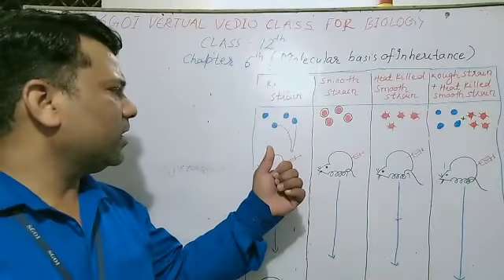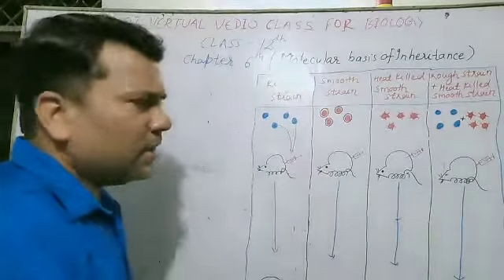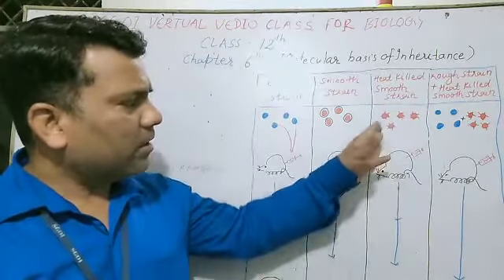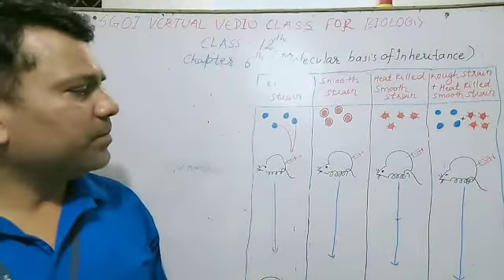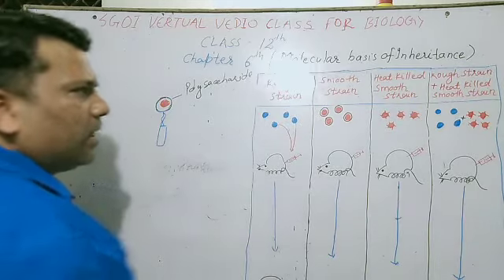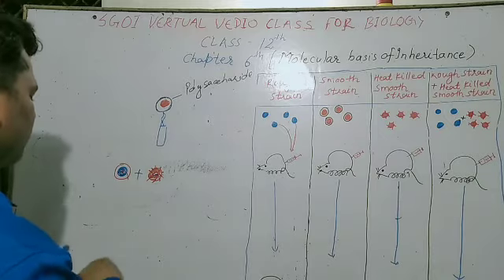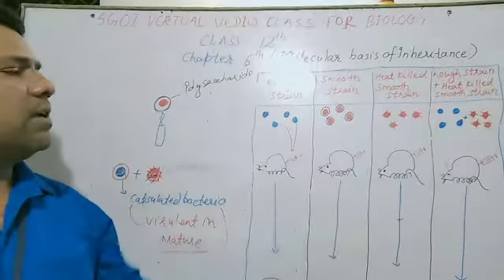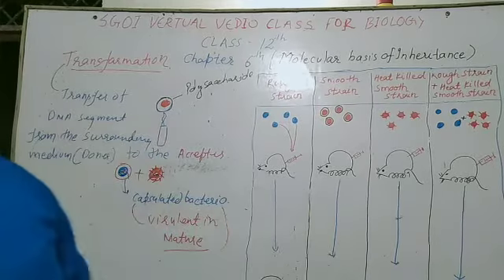Griffith experiment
SK'S biology never forget